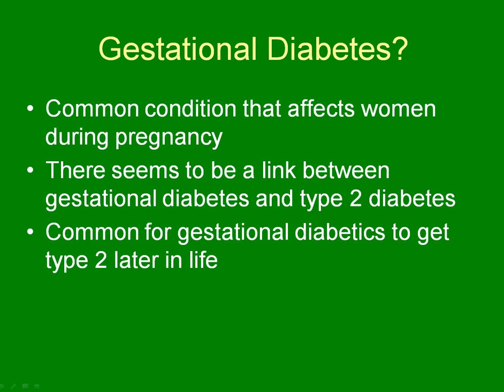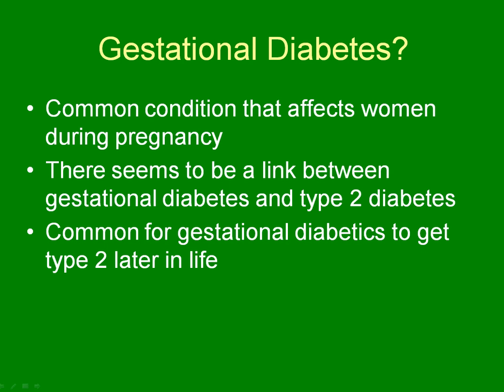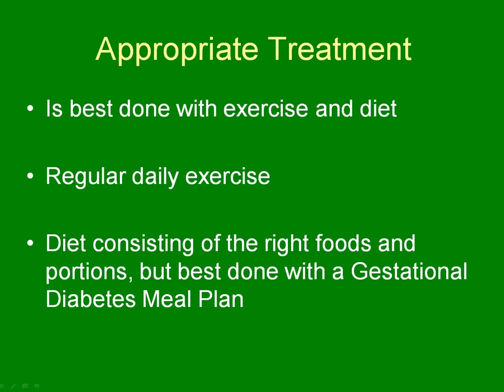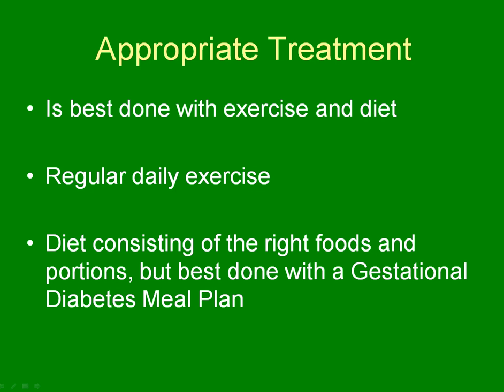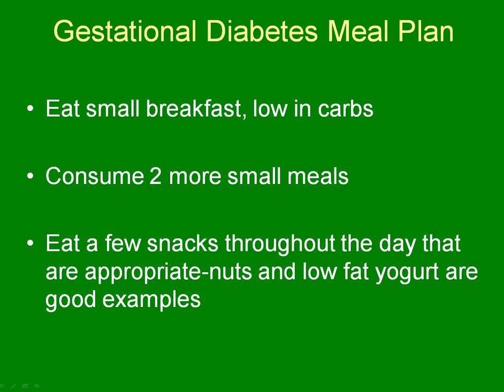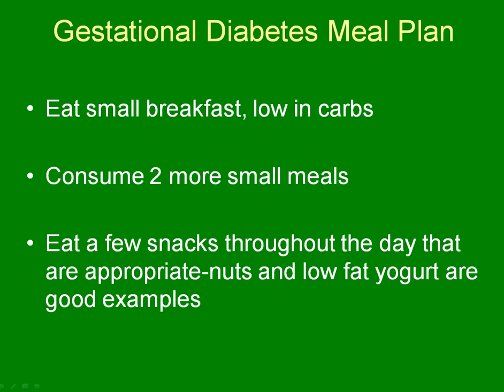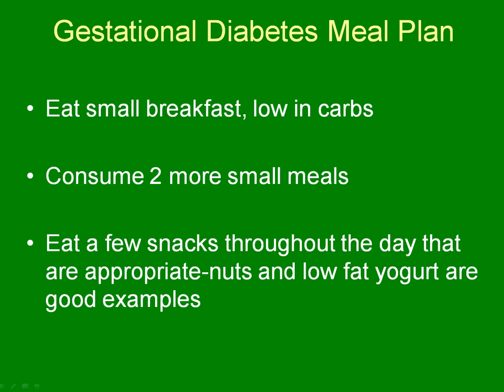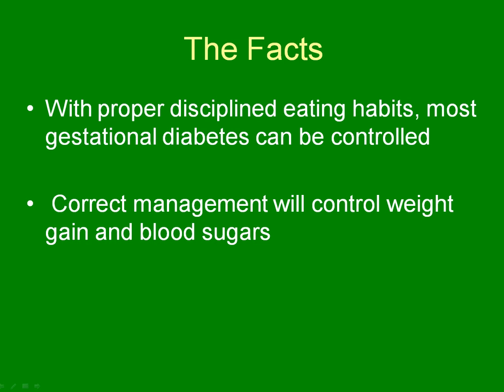Treatment of Gestational Diabetes With Diet and Exercise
Treatment of Gestational Diabetes has to have a plan...Visit our website for a FREE 3 day meal plan or CLICK THE LINK and GO SEE MY BOOK ON AMAZON "Gestational Diabetes Diet Meal Plan and Recipes: Your Guide To Controlling Blood Sugars & Weight Gain"